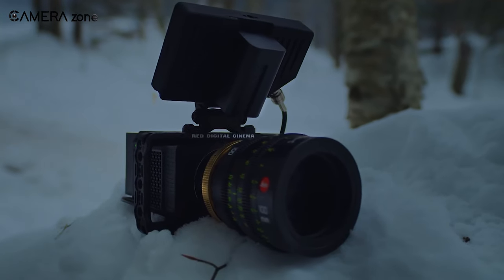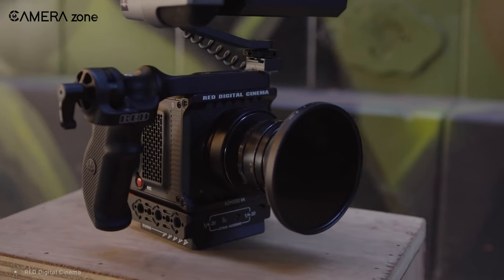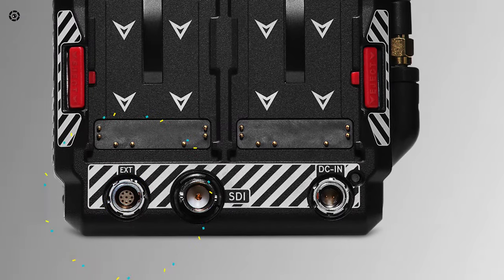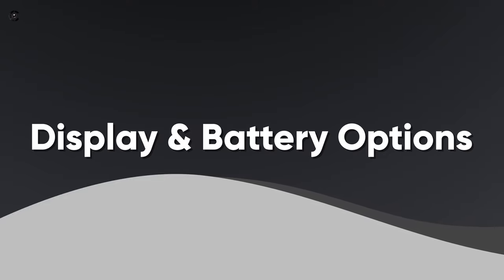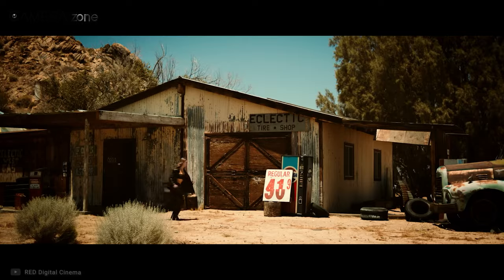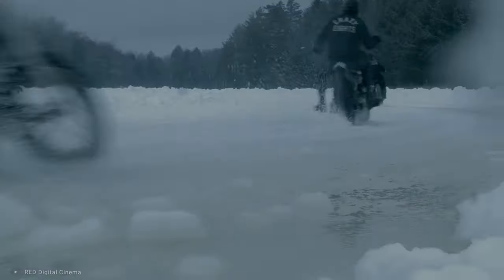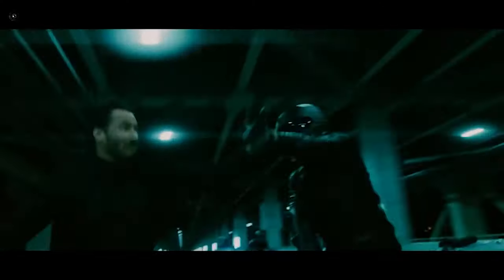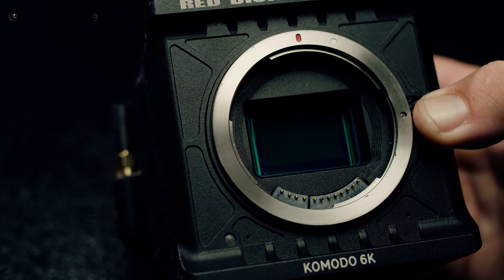RED Komodo 6k - Worth Upgrading from Mirrorless?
Red has been a renowned brand for high-end cinema cameras. And Red Komodo 6k is an amazing cinema camera from Red with an affordable price tag. It is perfect for those who are planning to upgrade from mirrorless camera to professional cinema camera. Though affordable, this camera has all the features a high-end consumer-grade cinema should have. It is also a budget-friendly way of entering into professional filmmaking and getting yourself acquainted with the Red environment. So, want to know all the ins and outs of the Red Komodo? Then watch the video till the end.
Red Komodo 6k
00:00: Intro
00:45: Form Factor and Lens Mount
01:50: Sensor
02:38: Display And Battery Options
03:16: Autofocus
03:59: Video Specs